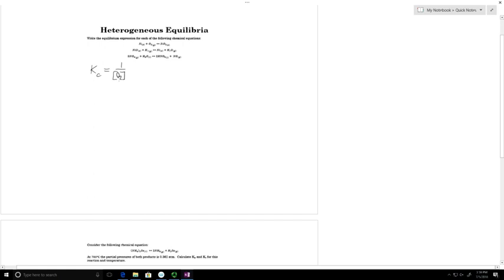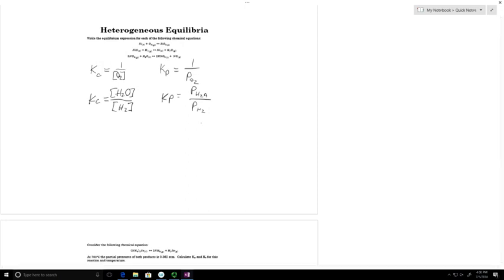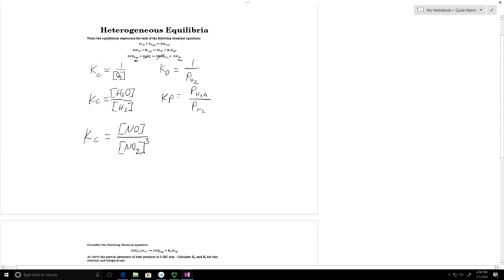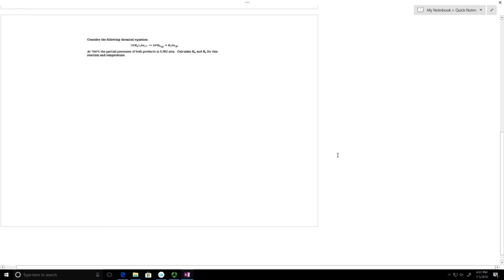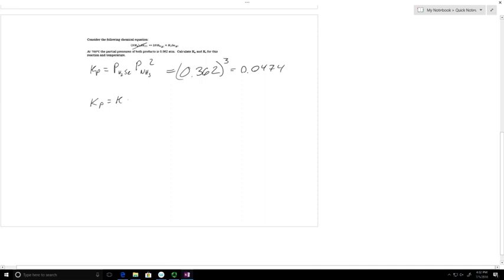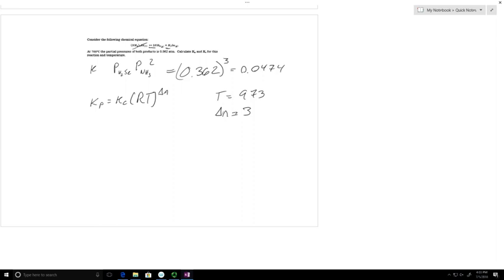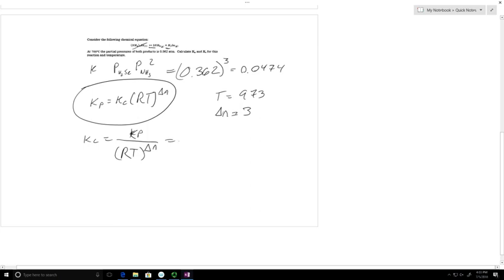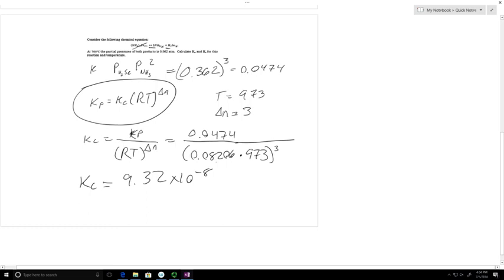Heterogeneous Equilibria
Chemical Equilibrium: Heterogeneous Equilibria